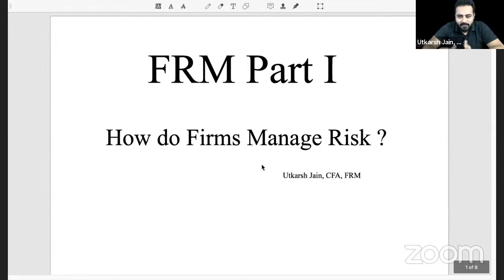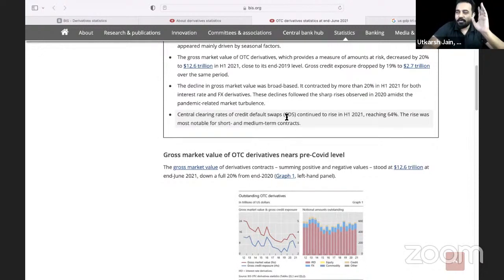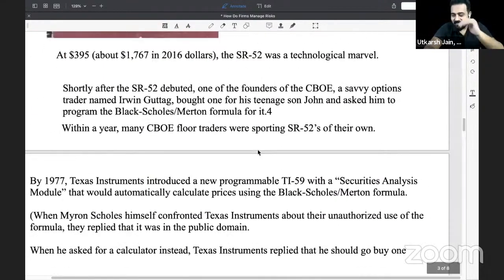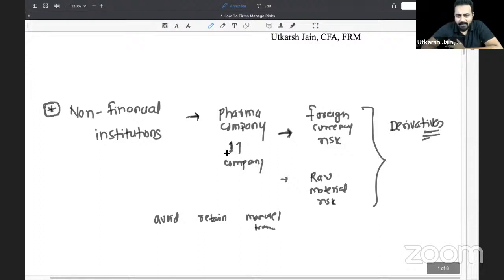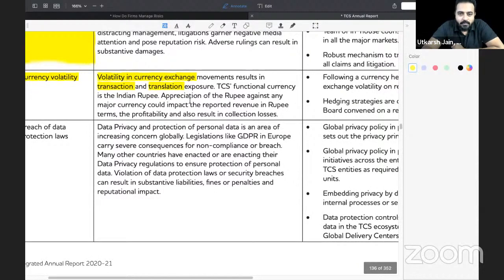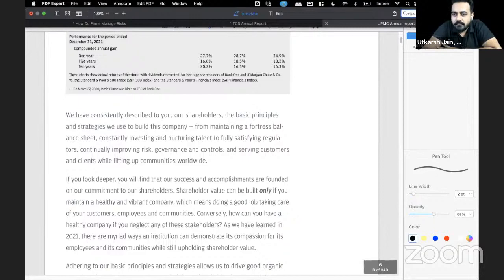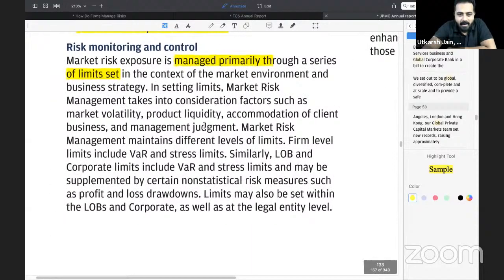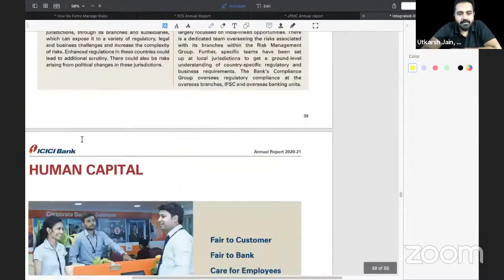FRM Part I - Foundations of Risk Management | How do Firms Manage Financial Risk